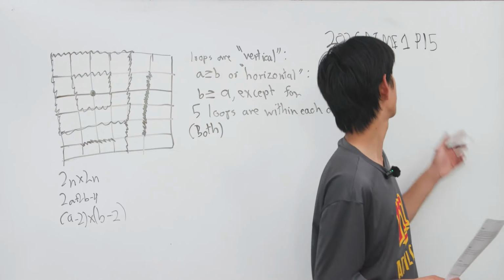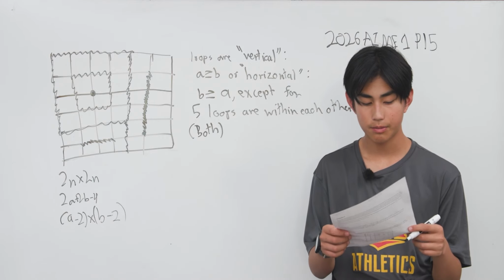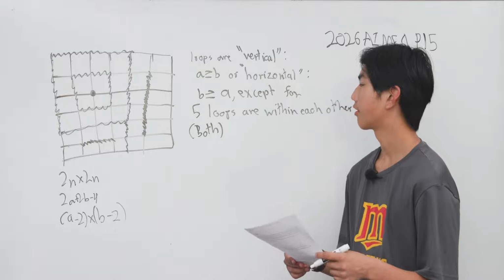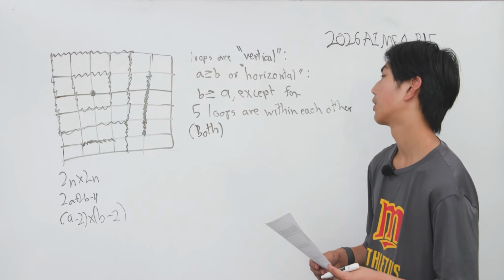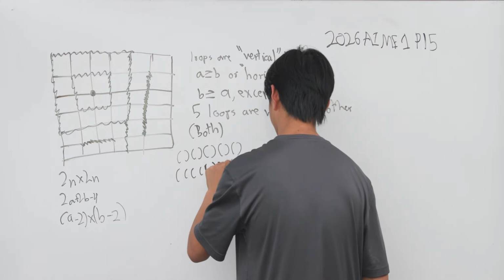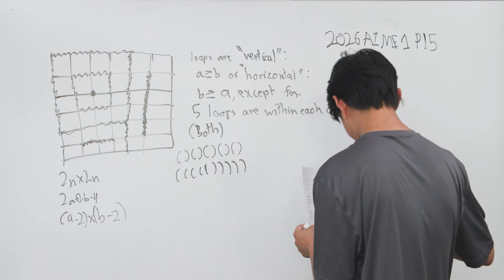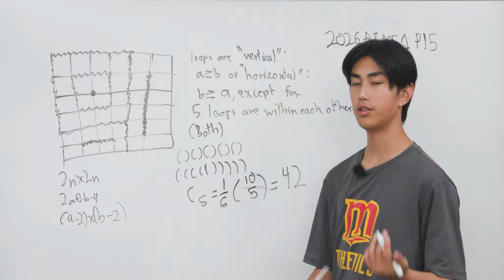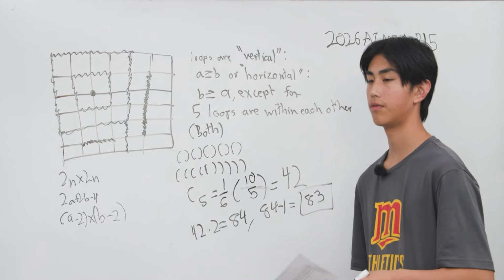2026 AIME I Problem 15 | The Key Insight Behind the Final Problem